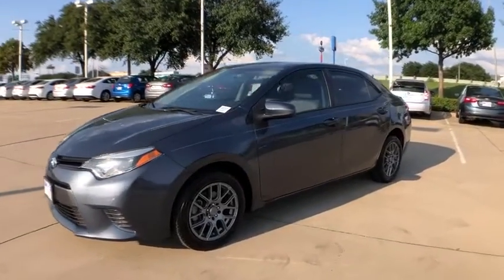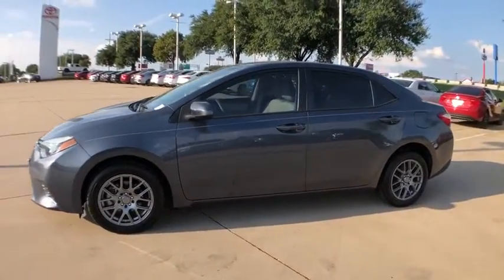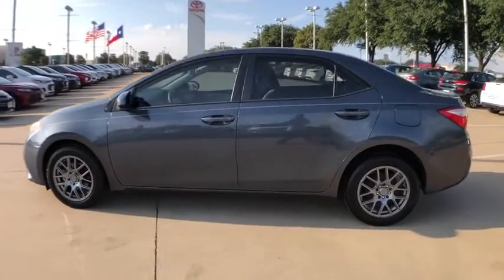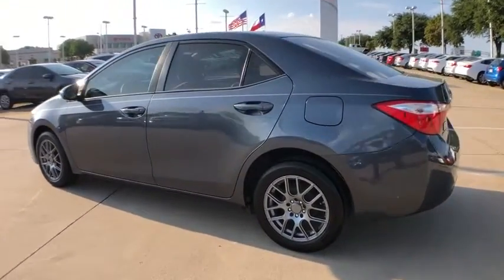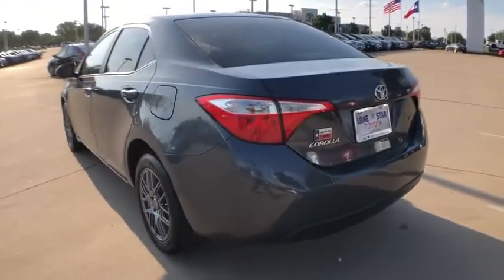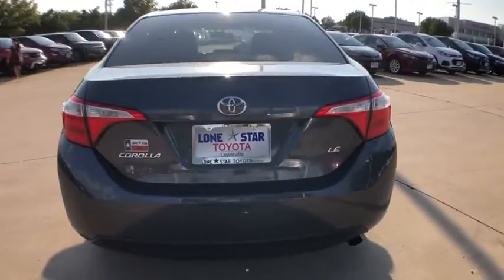2016 Toyota Corolla Lewisville, Dallas, Carrollton, Richardson, TX L3099791A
Used 2016 Toyota Corolla available in Lewisville, Texas at Lone Star Toyota. Servicing the Dallas, Carrollton, and Richardson, TX area.

1547 S. Stemmons Fwy

Come in for amazing value!brbr2016 Toyota Corolla L 4D Sedan 1.8L I4 DOHC Dual VVT-ibrbrPriced below KBB Fair Purchase Price! Odometer is 9044 miles below market average! Recent Arrival!brbrbrCARFAX One-Owner. Clean CARFAX.brbrbrKBB Fair Market Range High: $14952 KBB Fair Market Range Low: $12851brbrbrAwards:br  * 2016 KBB.com 5-Year Cost to Own Awards   * 2016 KBB.com Best Buy Awards Finalist   * 2016 KBB.com 10 Best Used Compact Cars Under $15000